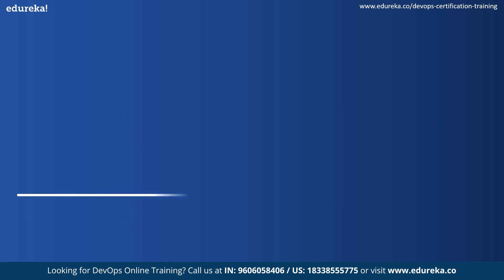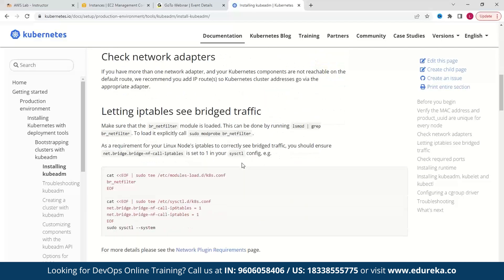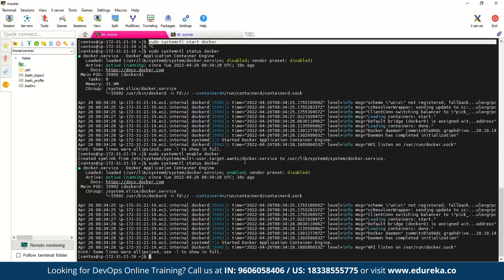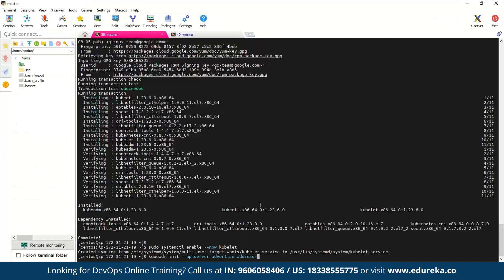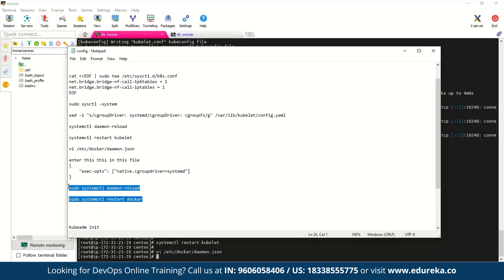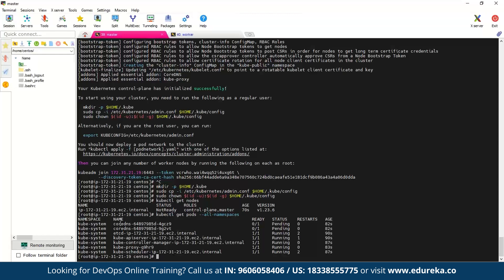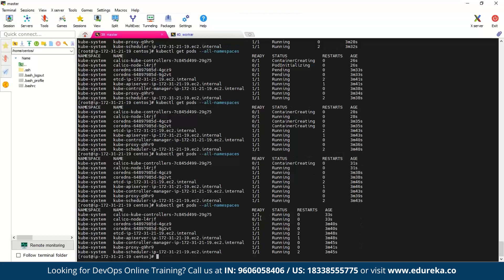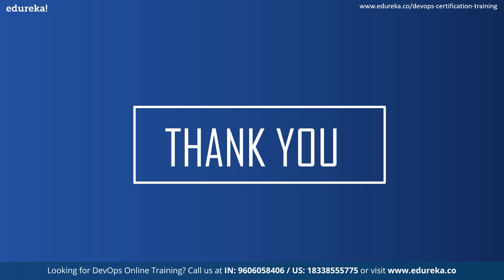Kubernetes Installation on CentOS 7 | Setup Kubernetes | DevOps Tutorial | Edureka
🔥For 𝐄𝐝𝐮𝐫𝐞𝐤𝐚 𝐃𝐞𝐯𝐎𝐩𝐬 𝐄𝐧𝐠𝐢𝐧𝐞𝐞𝐫 𝐌𝐚𝐬𝐭𝐞𝐫𝐬 𝐏𝐫𝐨𝐠𝐫𝐚𝐦 Course .Use code (𝐘𝐎𝐔𝐓𝐔𝐁𝐄𝟐𝟎)

This video shows how to integrate Maven and Jenkins. The contents of the Edureka "Maven and Jenkins Integration" video are:
00:00 Introduction
00:46 Agenda
1:09 What is Kubernetes?
1:38 Prerequisites for Installing Kubernetes
2:17 Installing Kubernetes
13:39 Joining worker node to master

About the course:

Who is a DevOps Engineer?
A DevOps engineer is an IT generalist who introduces tools, processes, and methodologies to balance requirements during the software development life cycle, from coding and deployment to maintenance and updates. DevOps is all about the unification and automation of processes, and DevOps engineers are instrumental in combining code, application maintenance, and application management.

What is Edureka’s DevOps Engineer Masters Program and how is it different from the individual courses offered by Edureka?
DevOps Engineer Masters Program is a structured learning path recommended by leading industry experts and ensures that you transform into an expert DevOps Engineer. Being a DevOps expert requires you master DevOps principles like Continuous Integration, Continuous Deployment, Continuous Monitoring, Continuous Delivery, using tools like Puppet, Nagios, Chef, Docker, Git, Jenkins. Individual courses at edureka focus on specialization in one or two specific skills, however, if you intend to become a master in DevOps, then this is the path for you to follow.